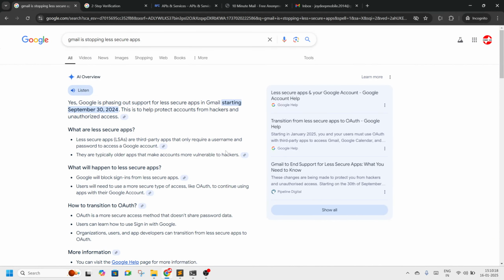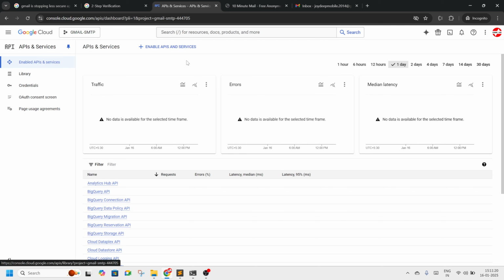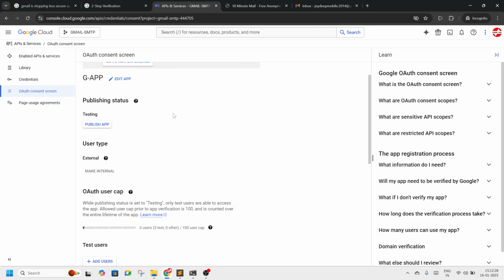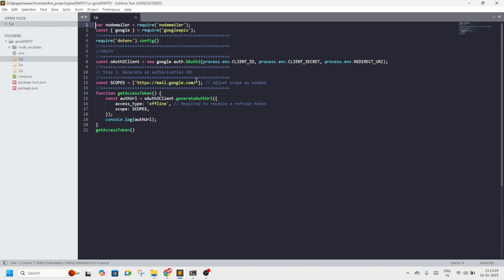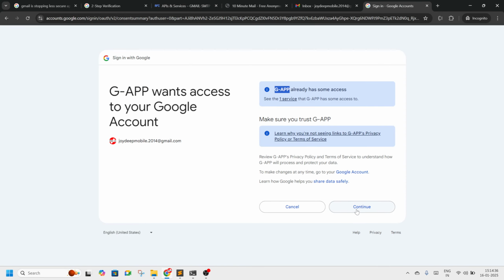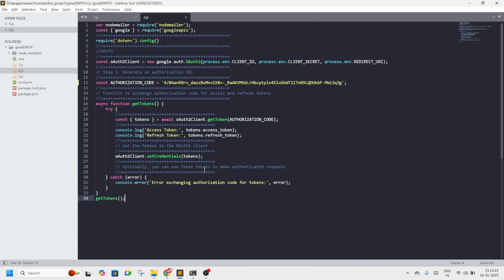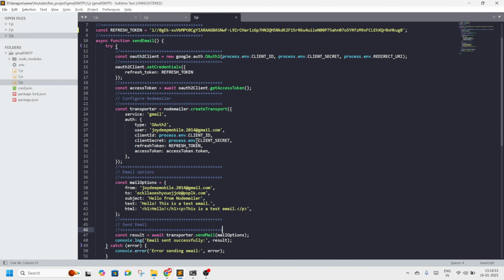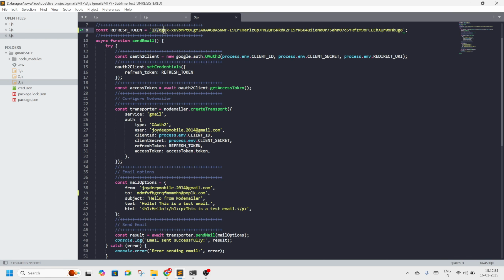Don't use Gmail SMTP without OAuth 2.0 | Alternative To Less Secure Apps & App Password | In 8 Mins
Learn how to configure Gmail's Free SMTP service using OAuth 2.0, a secure and modern alternative to less secure apps and app passwords. Perfect for developers and businesses looking to send emails programmatically with enhanced security. Step-by-step guide included!"